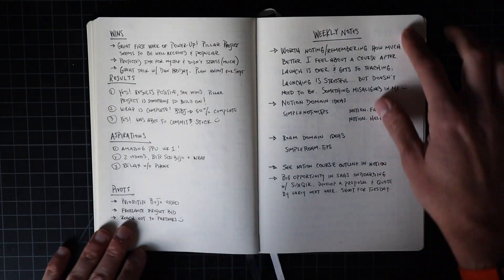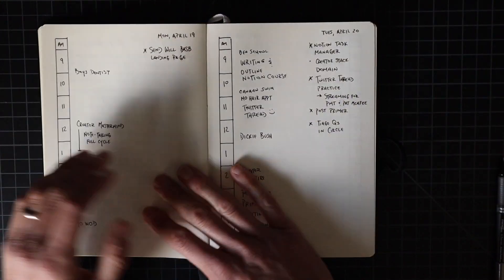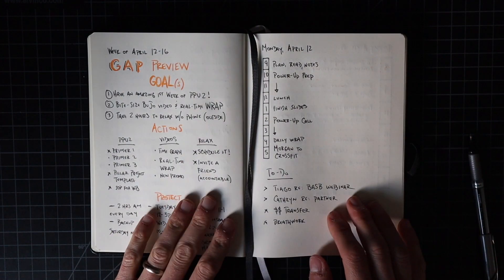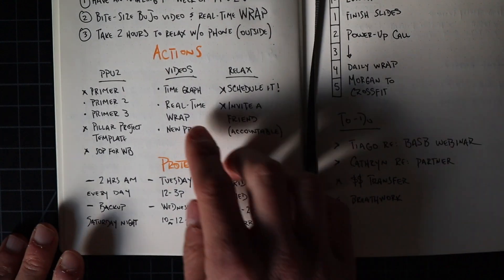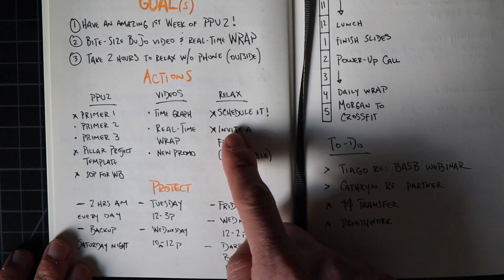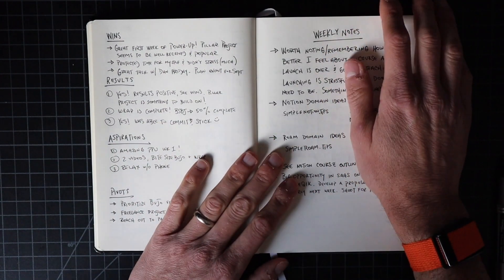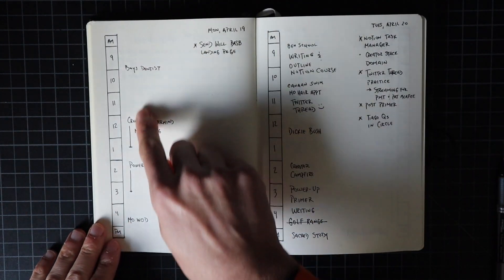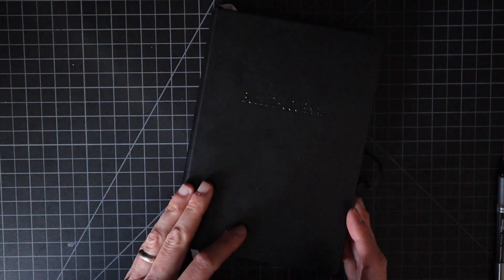Weekend Planning & Reviews in the Bullet Journal [Bite Size BuJo]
In this video I flip through a completed weekly layout in the bullet journal. I'll talk you through my process on planning and reviewing, show the task list, and explain a bit of the new time graph layout I've been using.

*Notebook from Baron Fig*
Get $10 off your first Baron Fig order with my code

If you've ordered from Baron Fig before, please use my code to purchase additional products